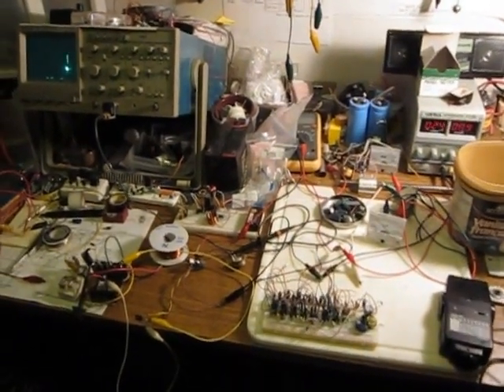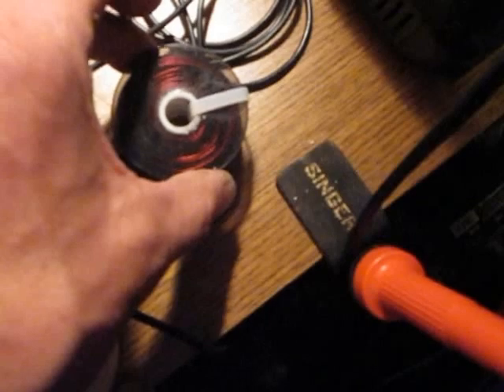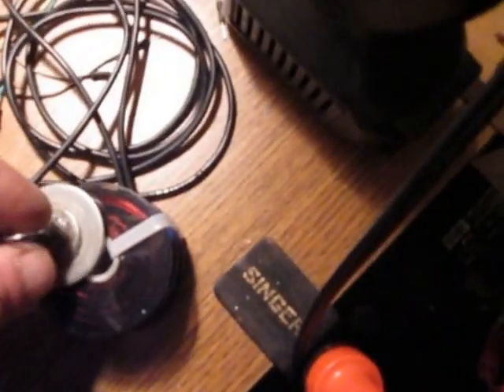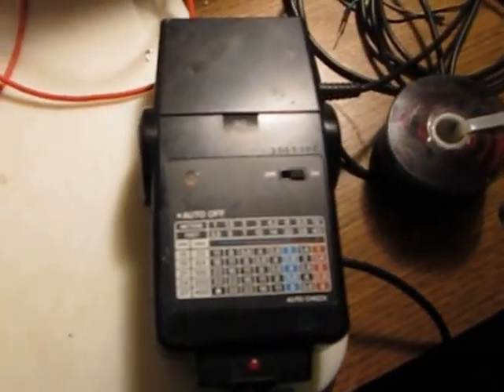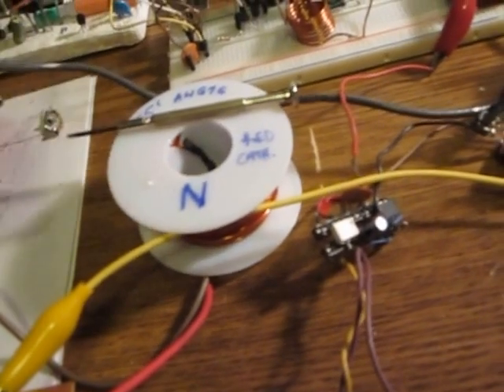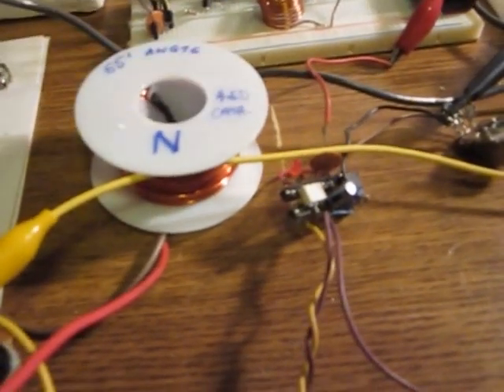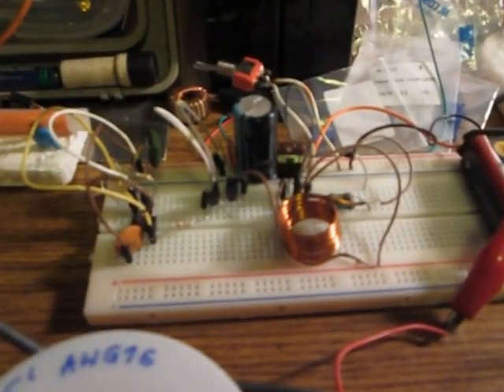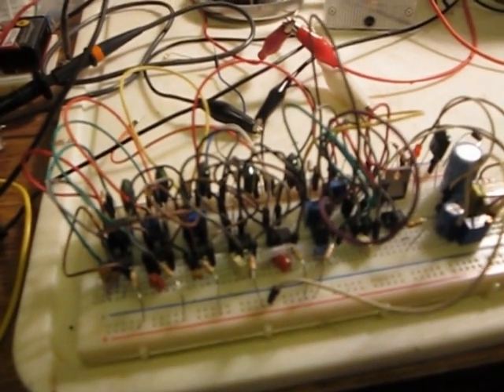Magnetic Healing Technology - Magnetic Pulser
One of my current projects. For more info please visit Energy Science Forum -Electronic Healing Technologies.